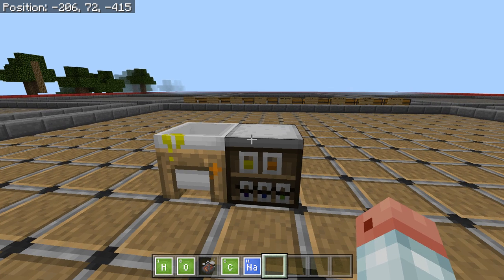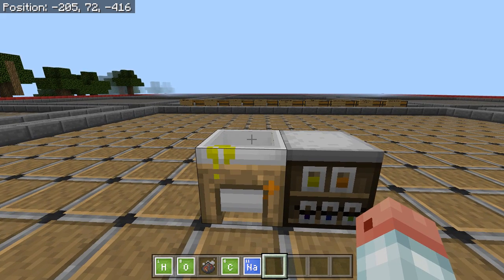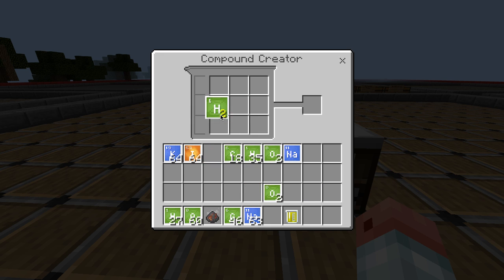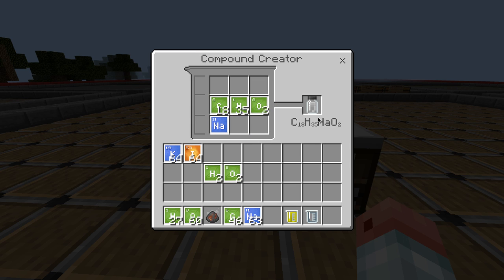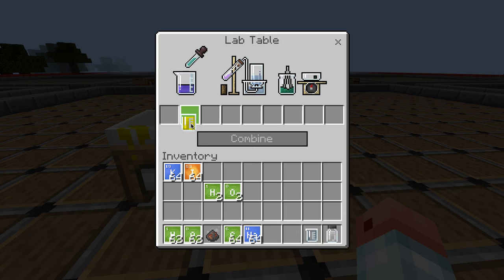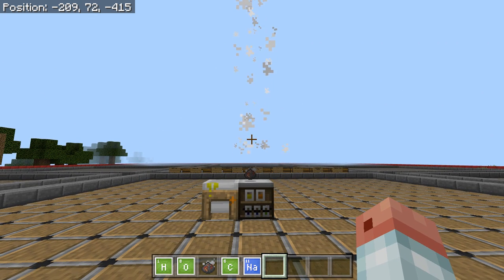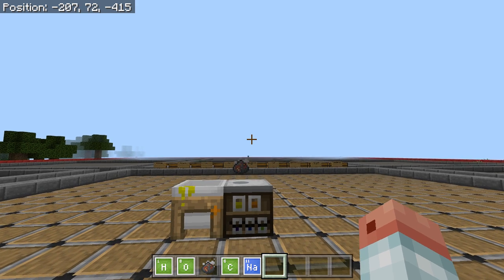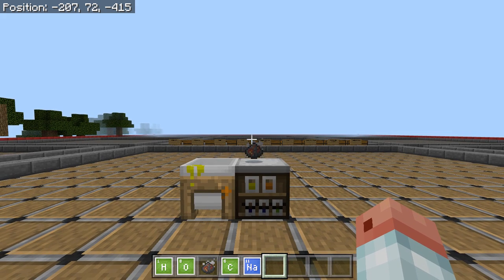Elephant's toothpaste, Easter egg, in Minecraft chemistry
Chemistry has come to Minecraft! And here's a little Easter egg those nice folks at Microsoft tucked away in their latest update. Its elephants toothpaste!